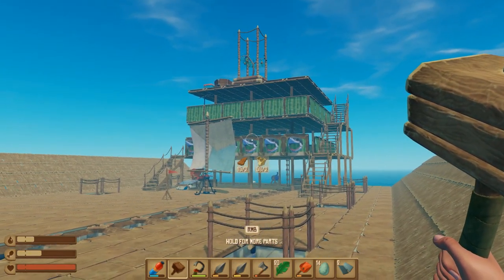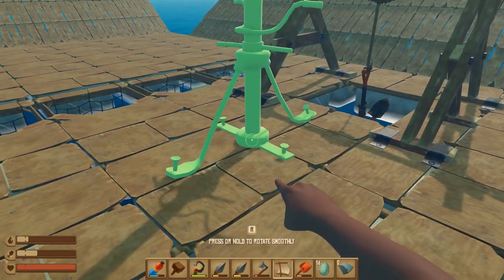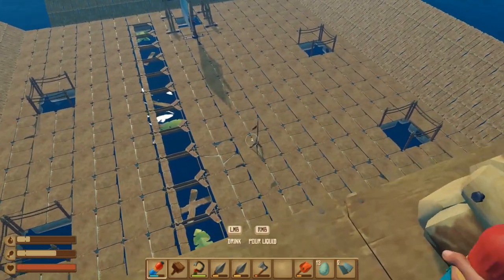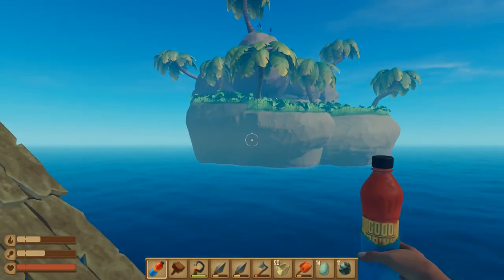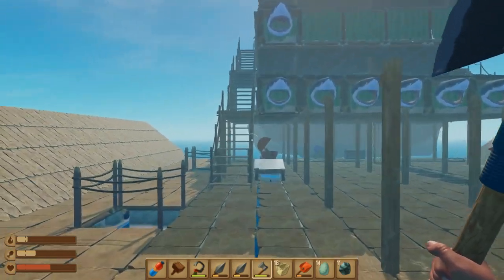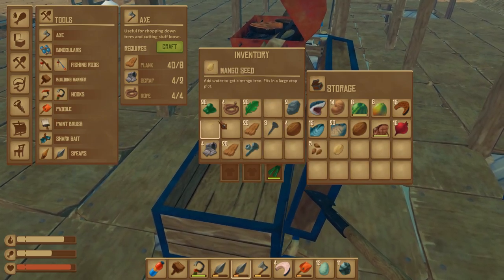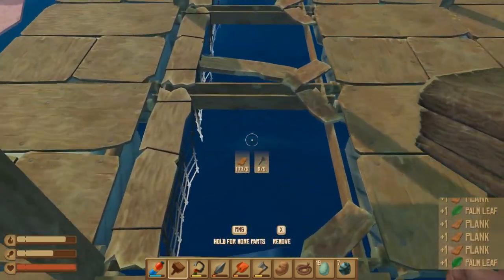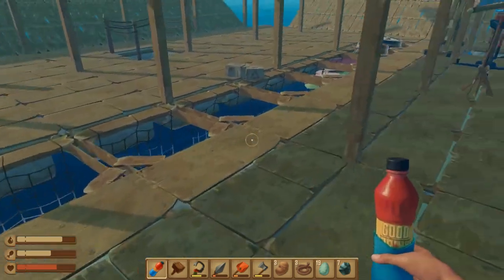RAFT - Giant Basement Build Complete - The Giant Raft Ship - Raft Gameplay Highlights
Welcome back to Raft! Today in Raft I'm doing another build-focused episode and in this one I add a basement to our Ship so I can stop falling in the damn ocean. This was a major goal of mine as now we have a true ship in Raft.